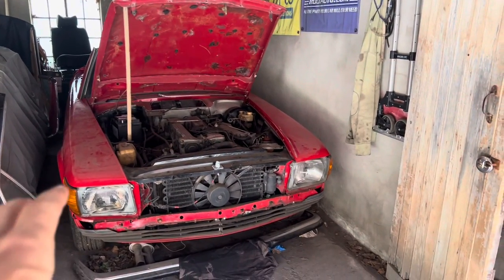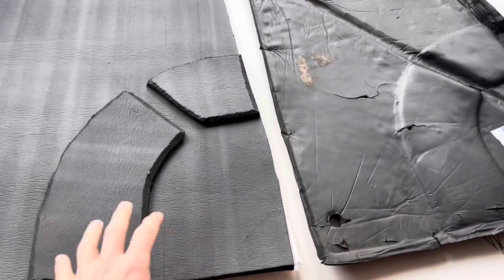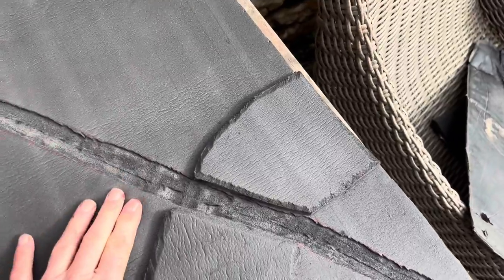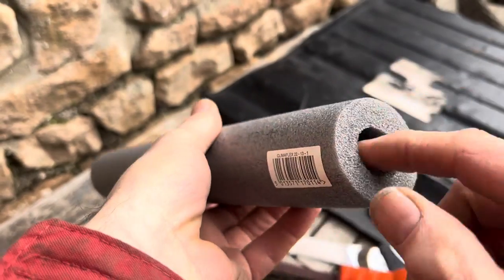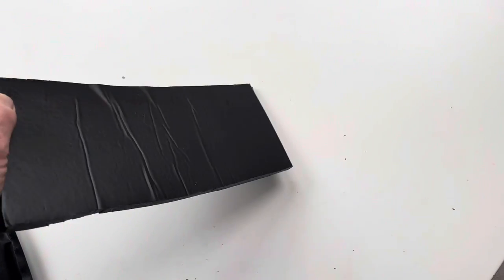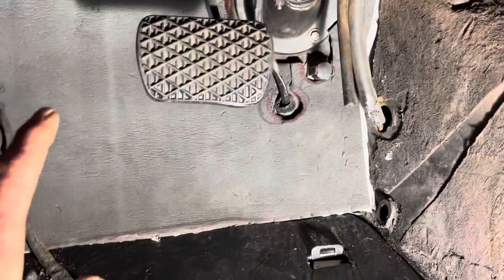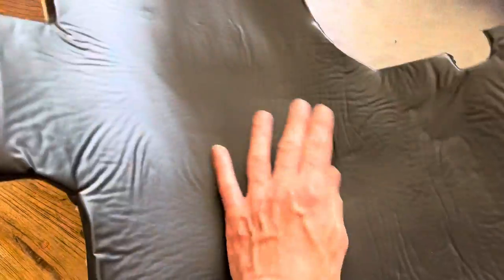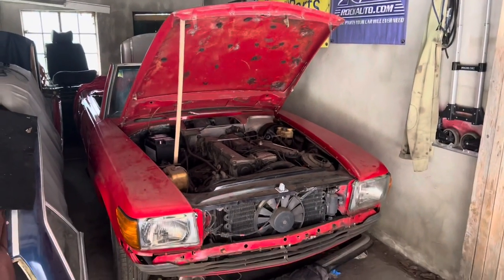Mercedes R107 - seats are in + tips on reproducing OEM looking under carpet mats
It is just over a year into this restoration and we have finally got the seats back in the car.  In this short video there are some additional tips on how to make up OEM looking under carpet mats.